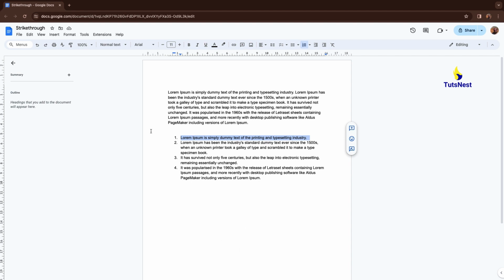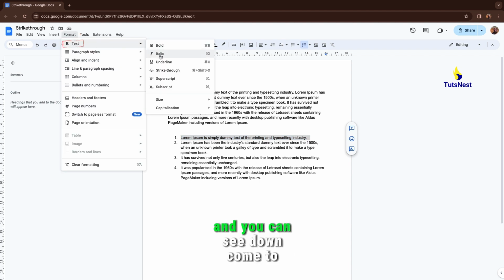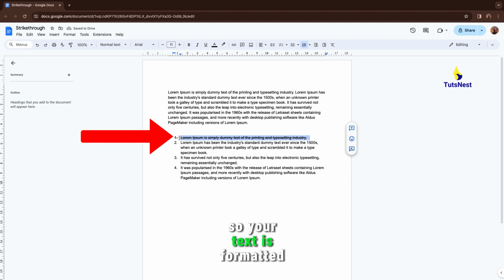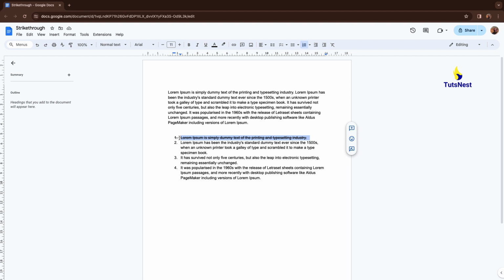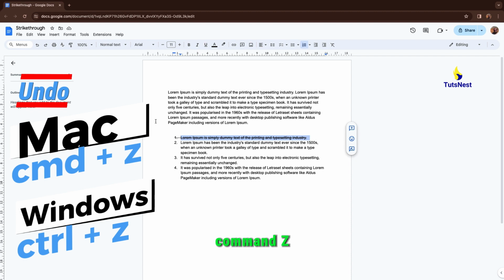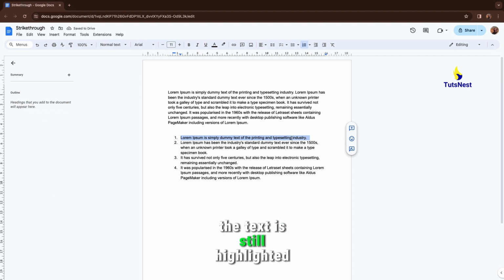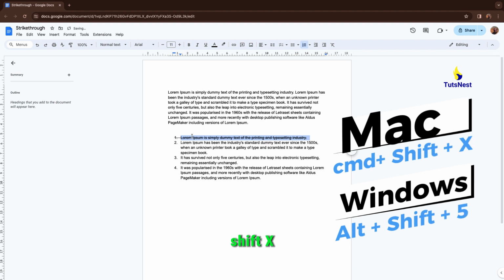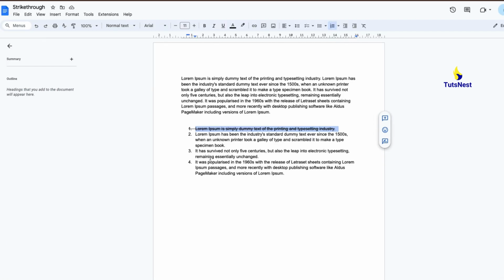How To Strikethrough In Google Docs.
How To Do Google Docs Strikethrough.

Welcome to Tuts Nest! 🎓
In this tutorial, we'll guide you through the simple process of adding strikethrough text in Google Docs. Whether you're revising and editing your documents or want to emphasize changes, strikethrough is a handy formatting tool. Let's dive into the step-by-step guide!

🔍 Key Points Covered:
- Introduction to strikethrough in Google Docs
- Step-by-step guide on applying strikethrough
- Customizing strikethrough for different use cases
- Tips for efficient use of strikethrough in documents

🚀 Timestamps:
0:00 - Introduction to Strikethrough in Google Docs
0:30 - Accessing Text Formatting Options
0:35 - Applying Strikethrough

Step 1: Open Your Document
Begin by opening the Google Docs document where you want to apply strikethrough. If you're starting a new document, create one by navigating to 'File' - 'New' - 'Document.'

Step 2: Access Text Formatting Options
"Next, explore the 'Format' option in the top menu bar. Click on it and find 'Text' in the dropdown menu."

Step 3: Applying Strikethrough
"In the 'Text' options, locate and click on 'Strikethrough.' This will apply the strikethrough effect to the selected text."

Step 4: Customizing Strikethrough Styles
"Learn how to customize the strikethrough style by adjusting font size, color, or formatting as needed for different use cases."

Step 5: Tips for Efficient Use of Strikethrough
"Explore tips for using strikethrough efficiently, such as marking completed tasks, indicating changes, or emphasizing specific content."

Adding strikethrough in Google Docs is now a seamless process, and with these simple steps, you'll be enhancing the clarity of your documents in no time.